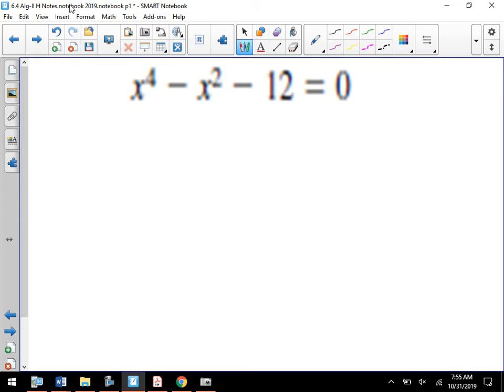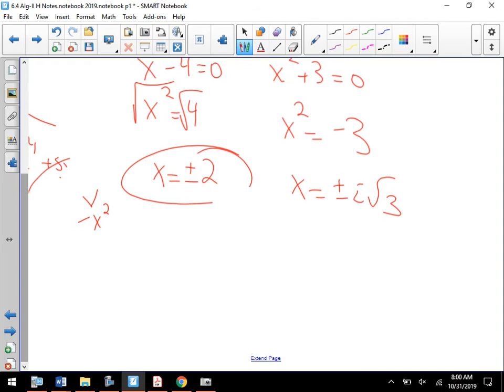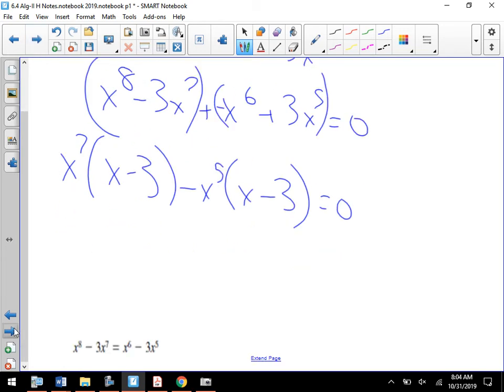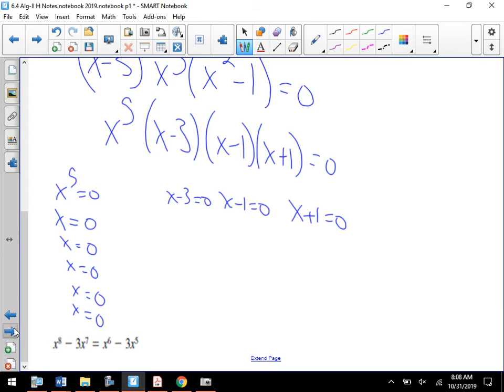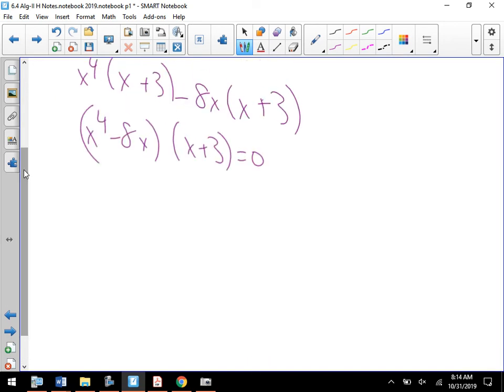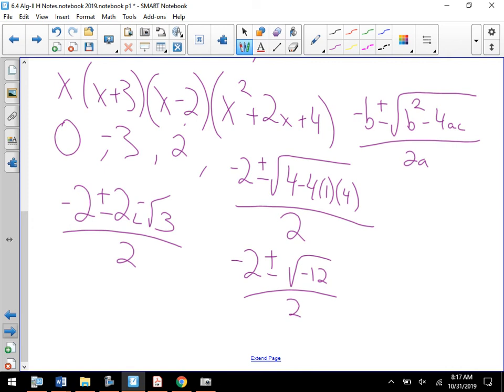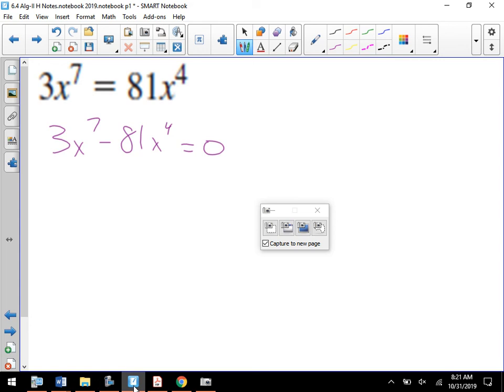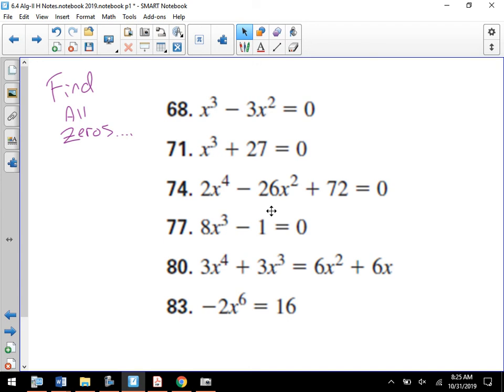October31 poly solve p1